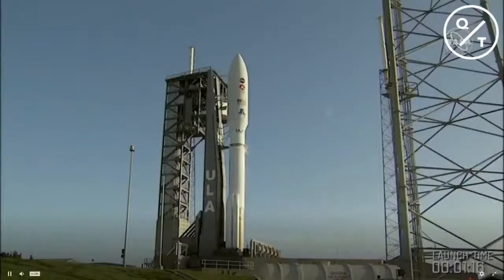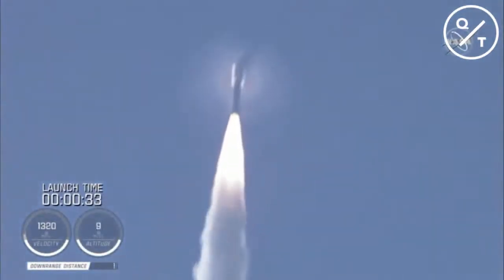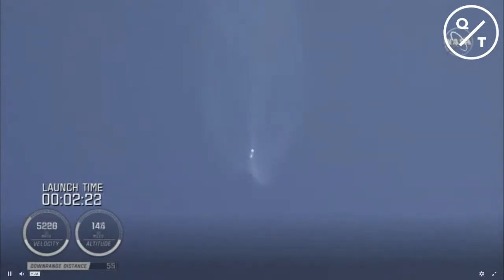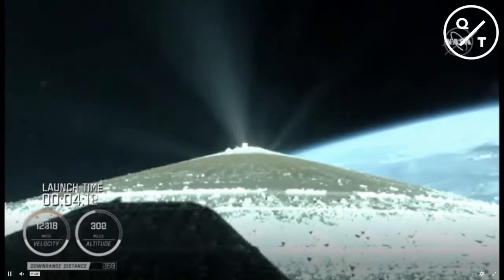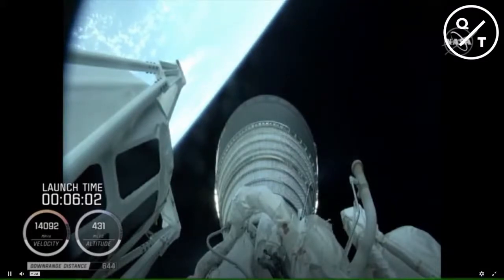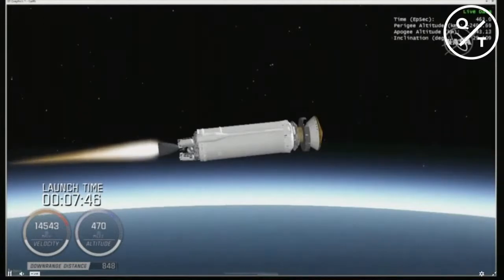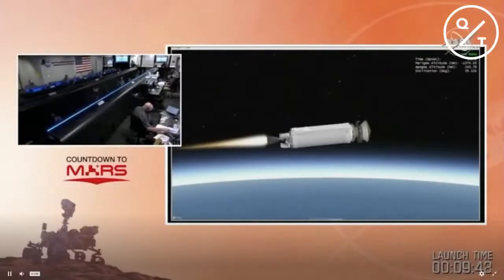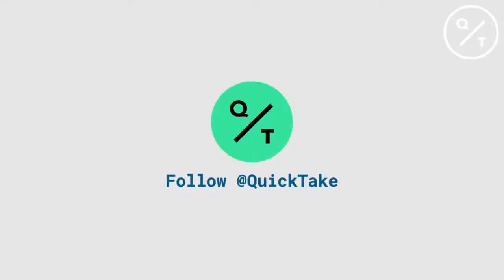NASA Mars 2020 mission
NASA का मंगल 2020 दृढ़ता रोवर लॉन्च: लाइव अपडेट नासा का मार्स 2020 दृढ़ता रोवर
आज सफलतापूर्वक बंद हो गया, 30 जुलाई को 7:50 बजे EDT (1150 GMT) नेस्की के केप कैनावेरल एयर फोर्स स्टेशन - स्पेस लॉन्च कॉम्प्लेक्स 41 से एक संयुक्त लॉन्च किया। एला विज्ञान एटलस वीर्य पर सवार किया।

रोवर लाल ग्रह की यात्रा के लिए लगभग सात महीने का समय लेगा और 18 फरवरी, 2021 को मंगल ग्रह के जेजेरो क्रेटर में उतरेगा, जो जीवन के संकेतों की खोज करेगा, ग्रह के भूविज्ञान का पता लगाएगा और बहुत कुछ।

नासा का मार्स 2020 दृढ़ता रोवर आज सफलतापूर्वक बंद हो गया, 30 जुलाई को 7:50 बजे EDT (1150 GMT) ने फ्लोरिडा के केप कैनावेरल एयर फोर्स स्टेशन में स्पेस लॉन्च कॉम्प्लेक्स 41 से एक संयुक्त लॉन्च एलायंस एटलस वी रॉकेट पर सवार किया।

रोवर को लाल ग्रह की यात्रा करने में लगभग सात महीने लगेंगे और 18 फरवरी, 2021 को मंगल के जेजेरो क्रेटर में उतरकर जीवन के संकेतों की खोज करेंगे, ग्रह के भूविज्ञान का पता लगाएंगे और बहुत कुछ। nasa mars mission # nasamarsmission2020

# mars2020roverlaunch
# mars2020launchlive
# mars2020livelaunch
# marsroverlaunch2020
2020 को लाइव
# mars2020missionlive
mars 2020
# mars2020
nasa मंगल रोवर
# nasamars2020